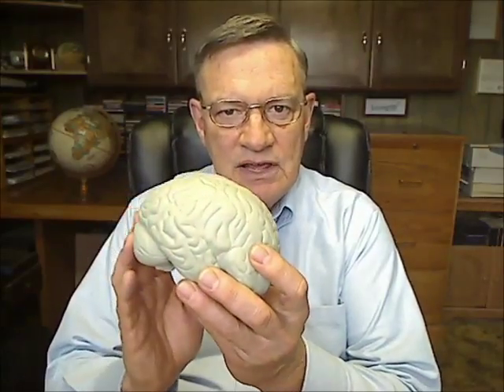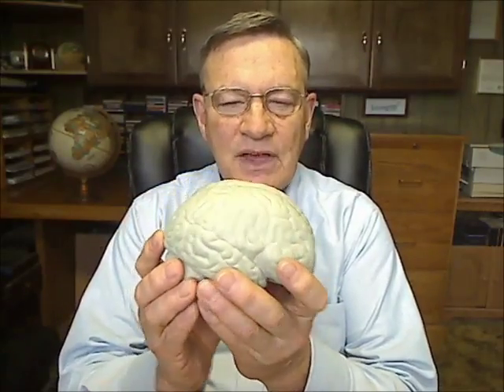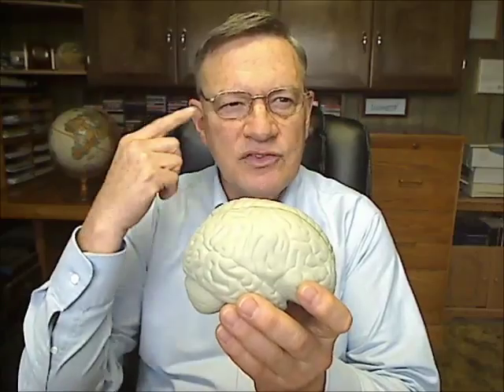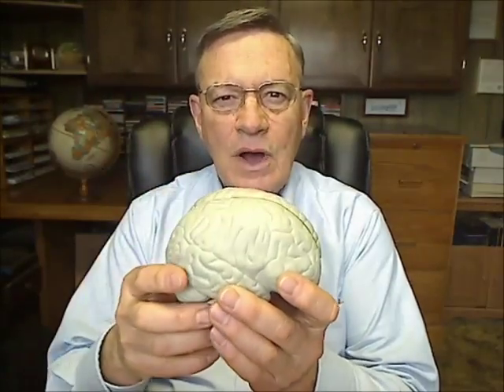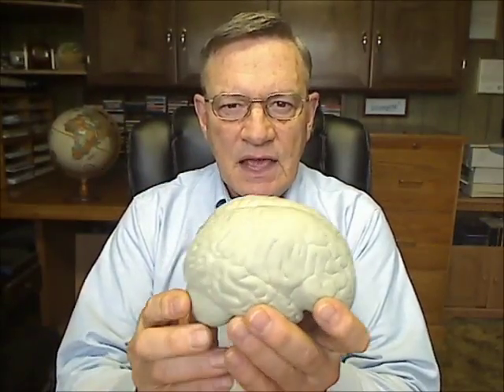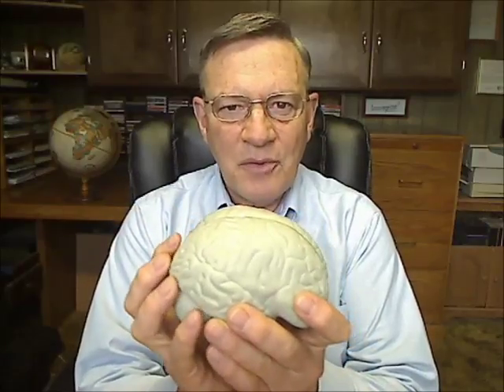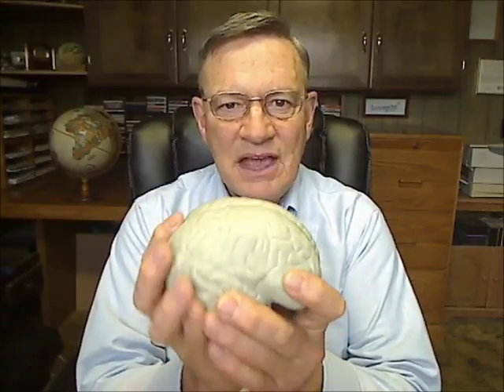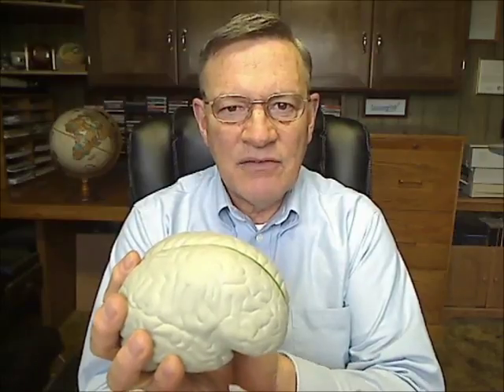Retrain your Brain for 30 Days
Learn this technique to stop running yourself down.